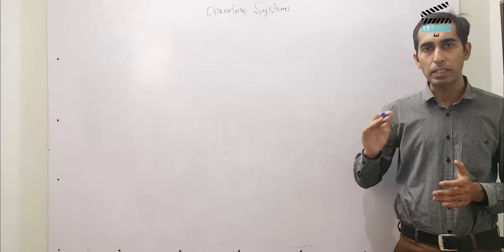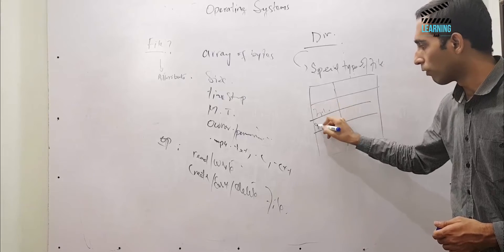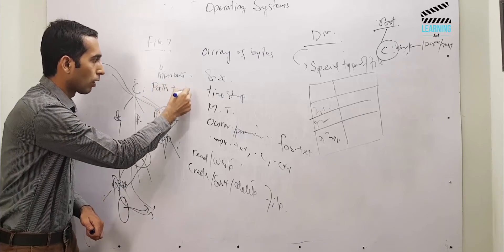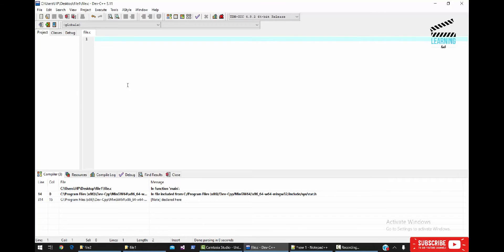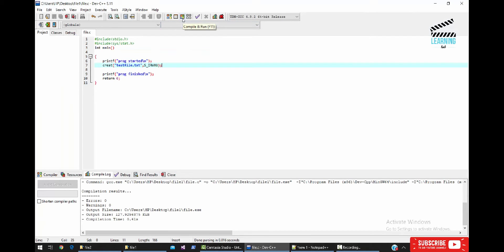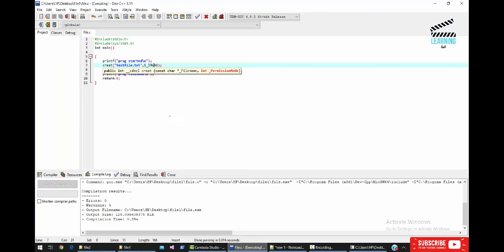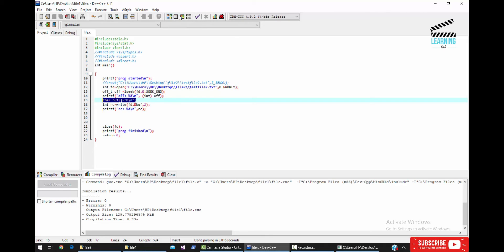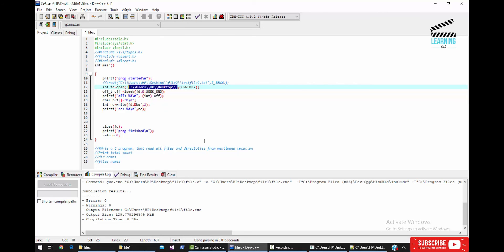Files and directories in file system in operating system | Root | Urdu | Hindi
The following topics are covered in video
File
Files
Dir
Directory
Directories
File System
Root
Absolute Path
Relative Path